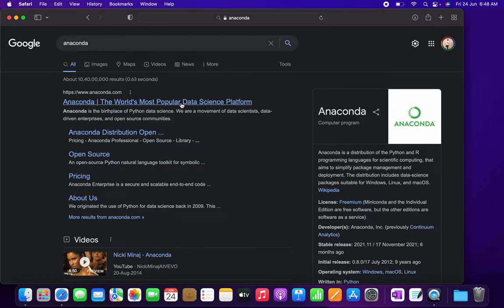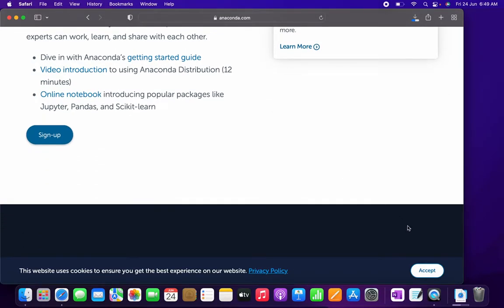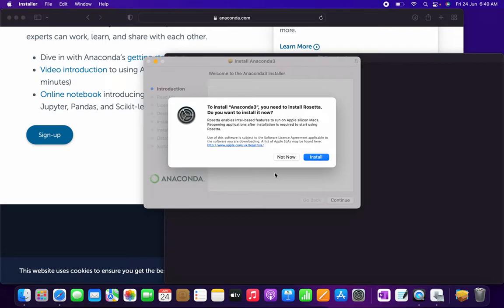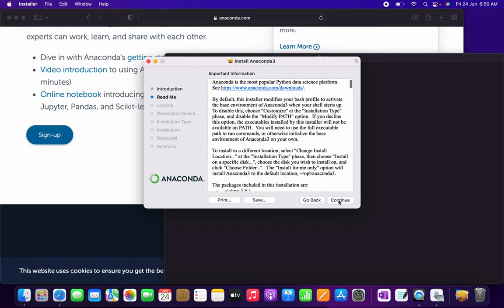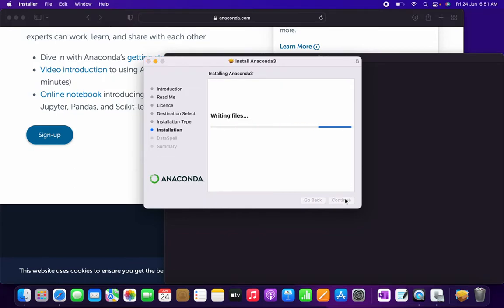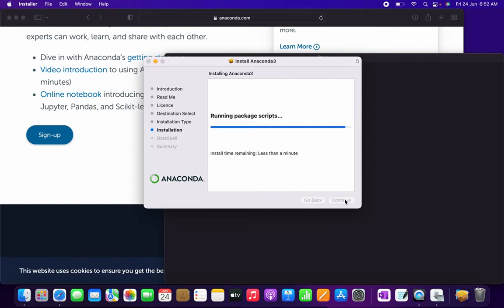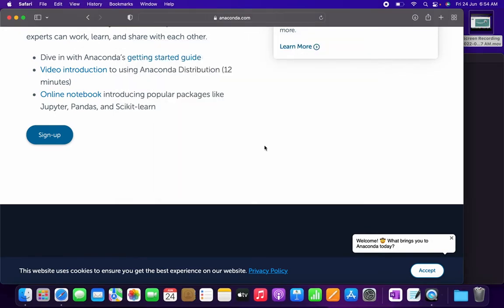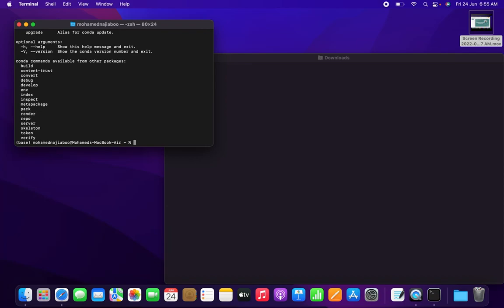MacBook Air - Anaconda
Installation of anaconda in MacBook Air